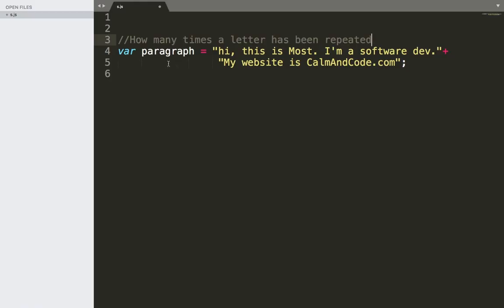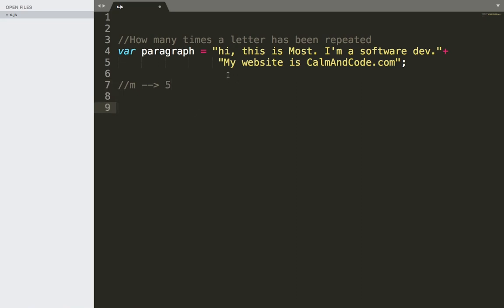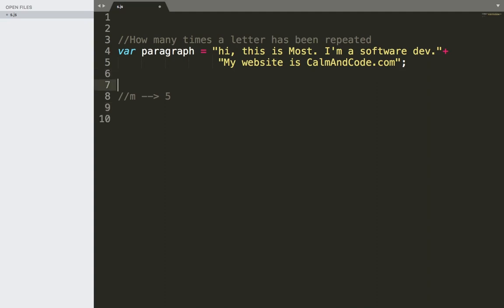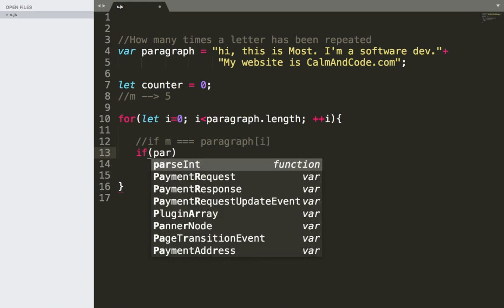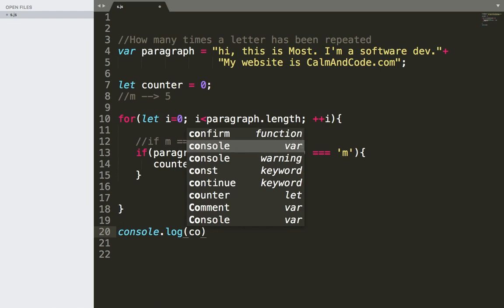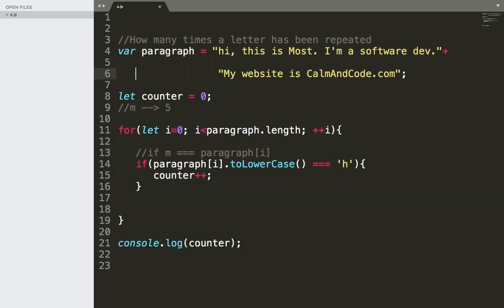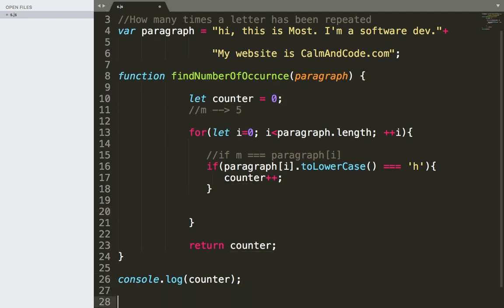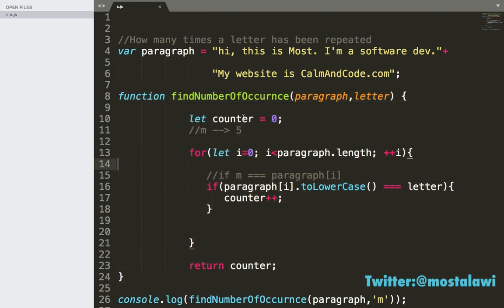Learn Javascript | Interview Question (Letter in String)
In this video I'm going to solve with you an important interview question in javascript.